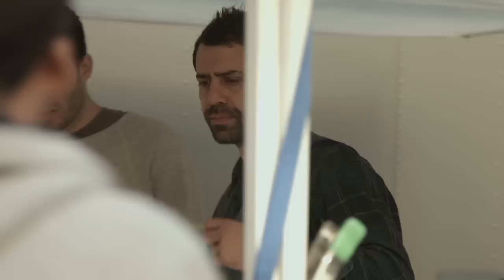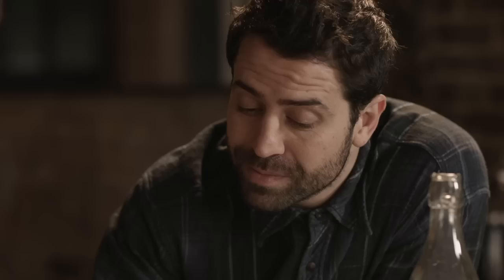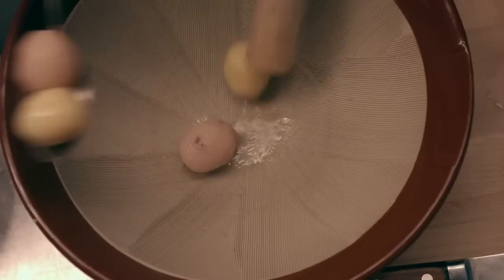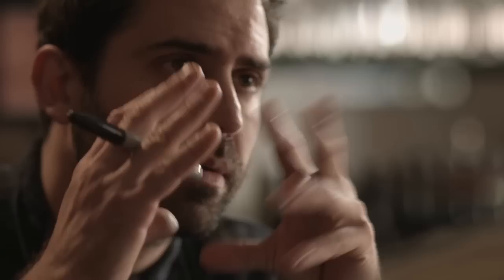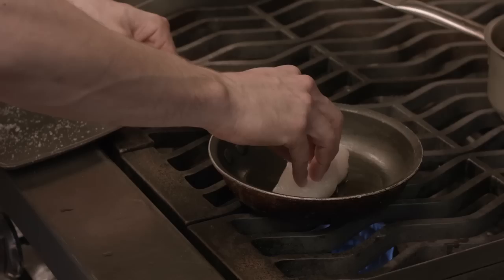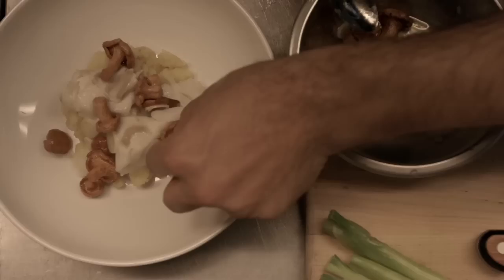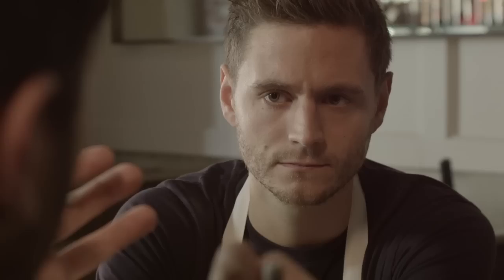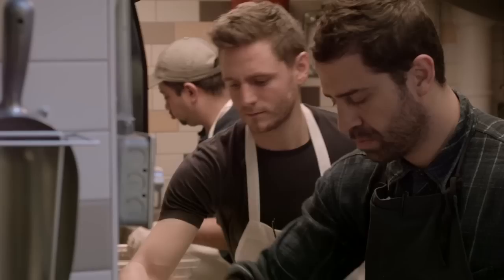Inside Estela with Ignacio Mattos, the chef behind one of NYCs hottest eateries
Inside Chef Ignacio Mattos and sommelier Thomas Carter’s new restaurant, whose focus on simplicity and depth of flavor has won them a hoard of fans including Barack Obama.